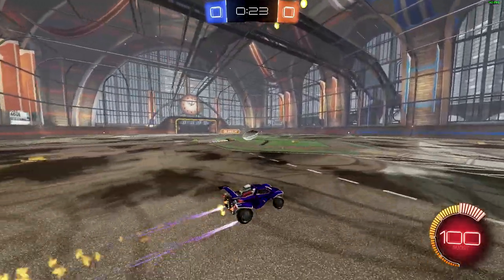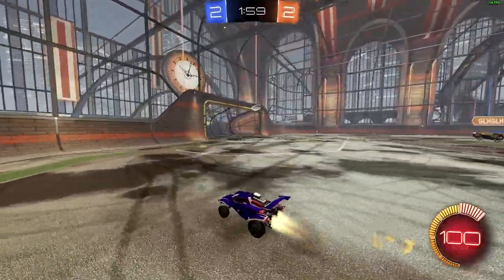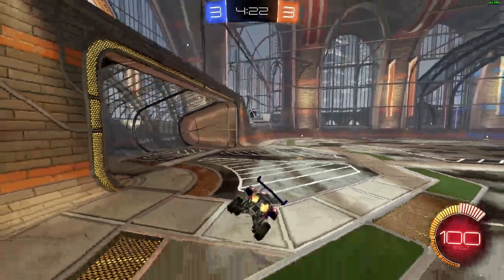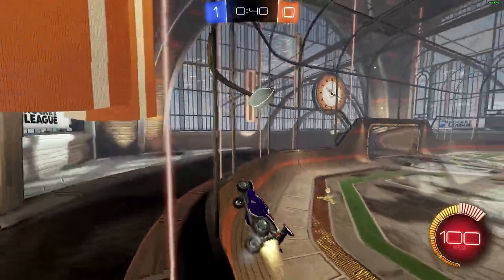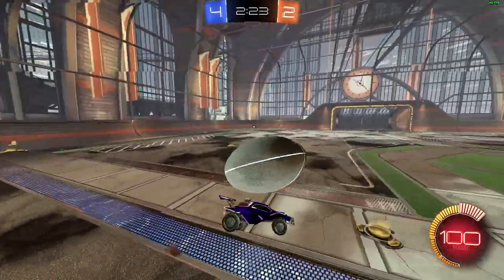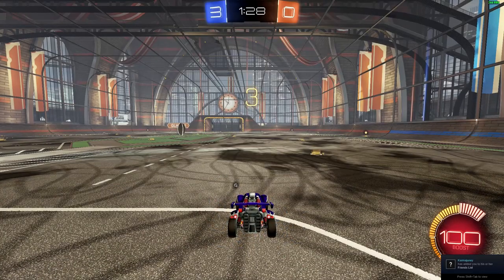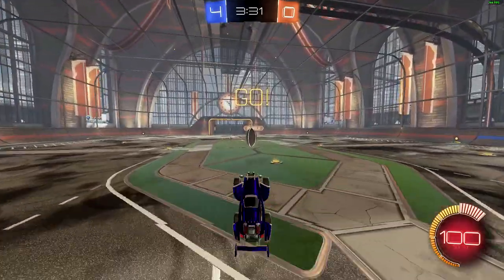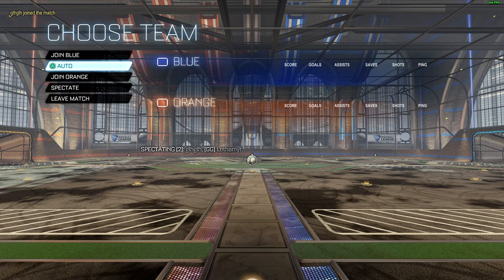WE TURNED THE ROCKET LEAGUE BALL INTO A RUGBY BALL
Camera Settings:

FOV: 110
Distance: 300
Height: 130
Angle: -4
Stiffness: 1